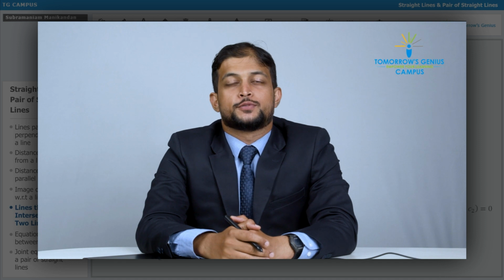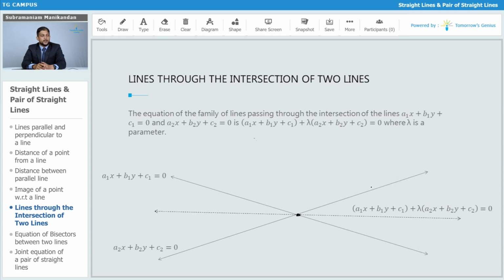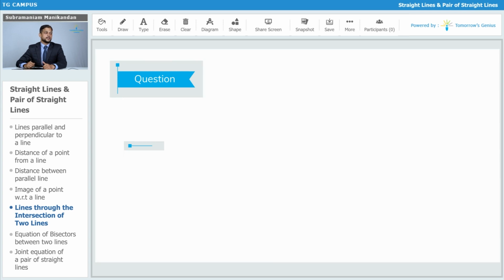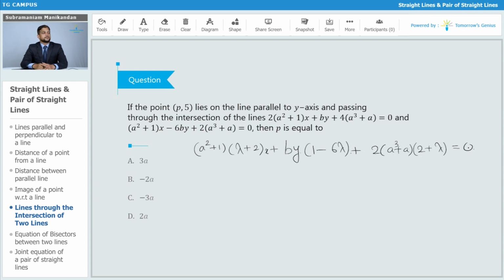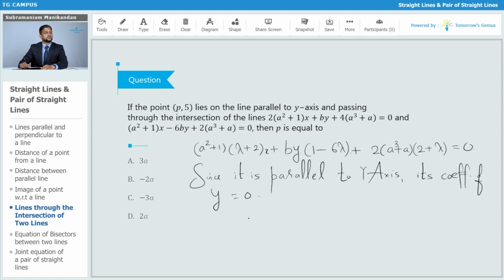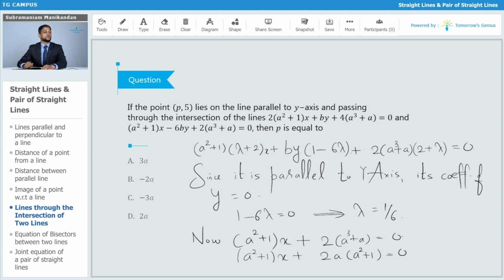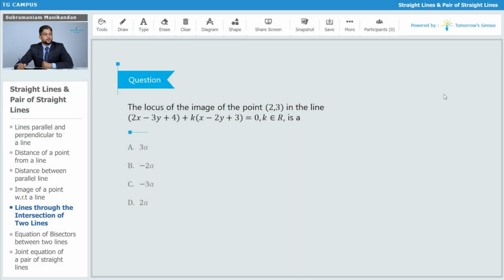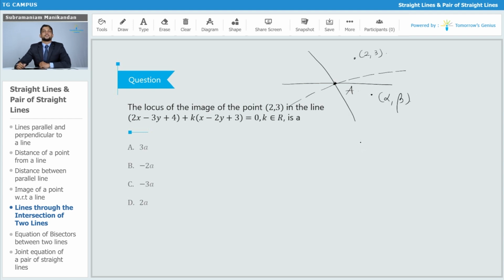Lines through the Intersection of Two Lines | Straight Lines | JEE | Mathematics - TG Campus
In this video clip, you will learn about the lines through the intersection of two lines with examples.